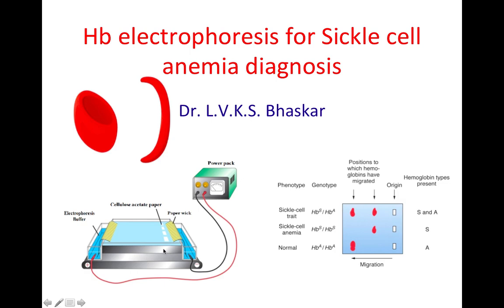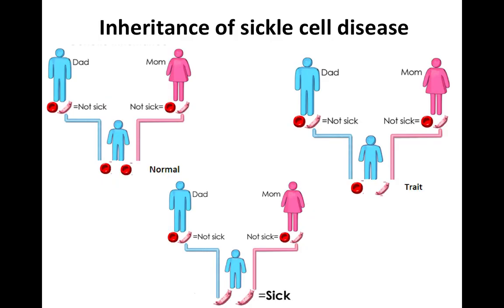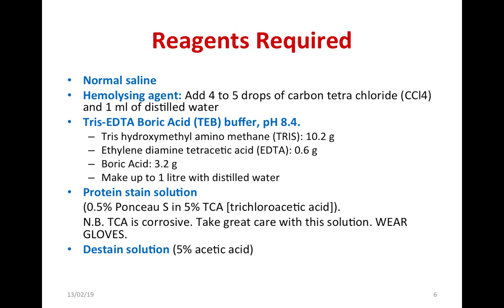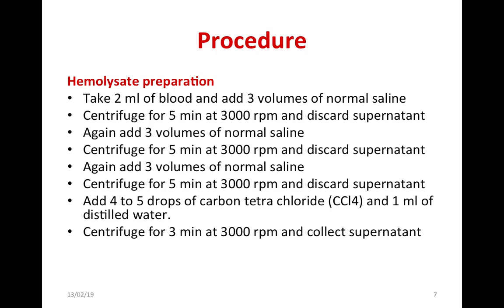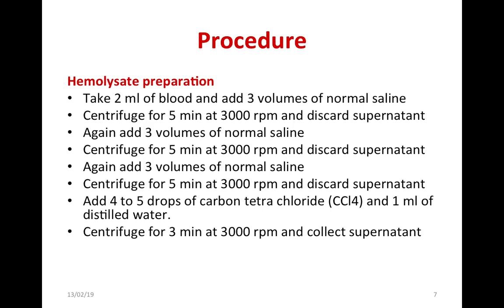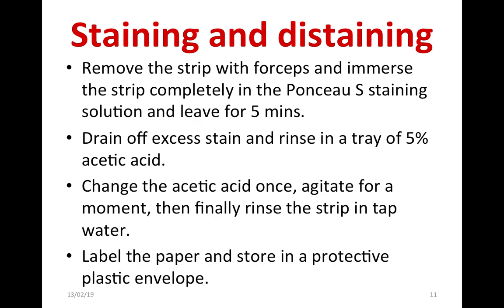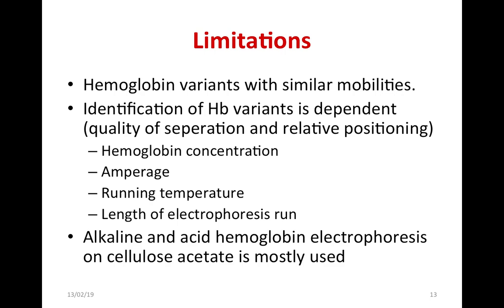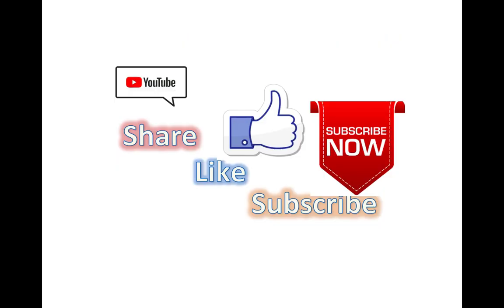Hb electrophoresis for sickle cell anemia /disease